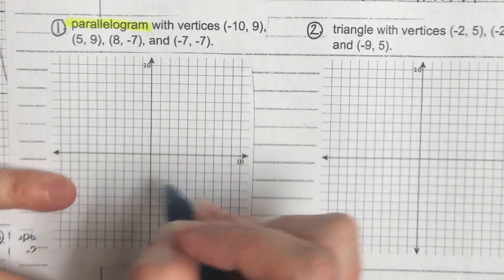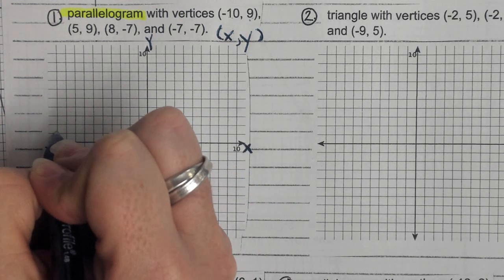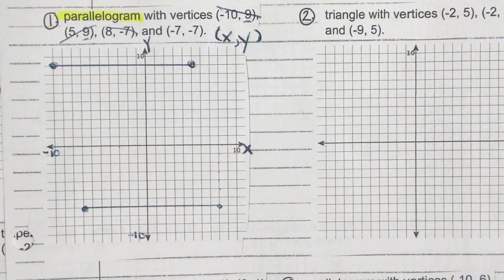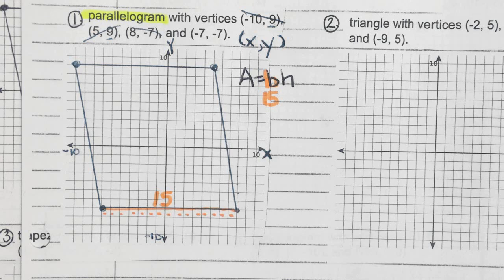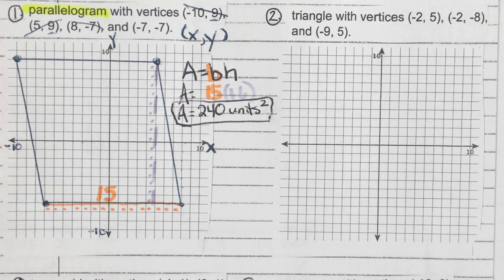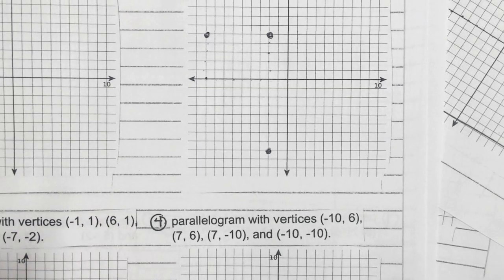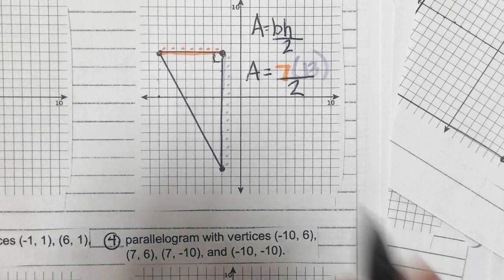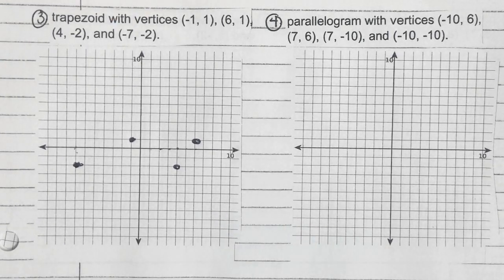1 11 11 Graphing